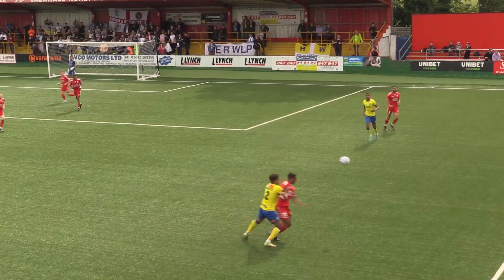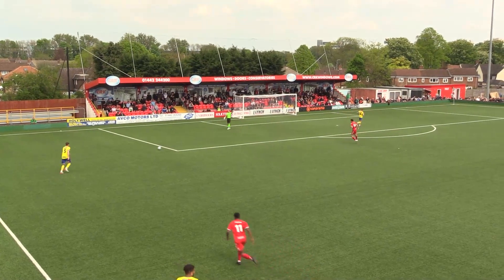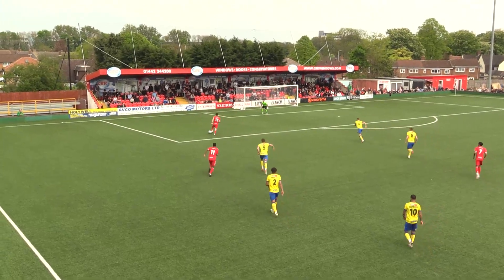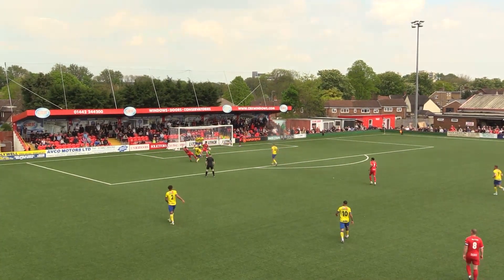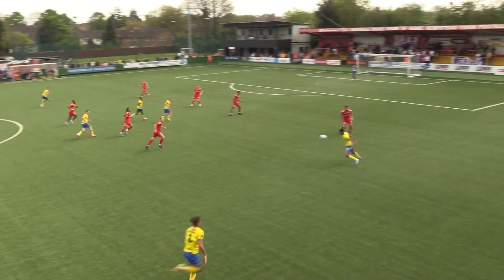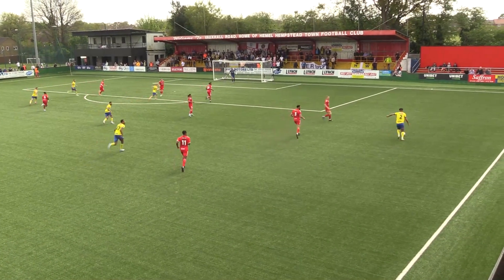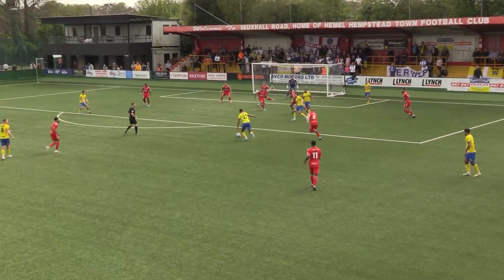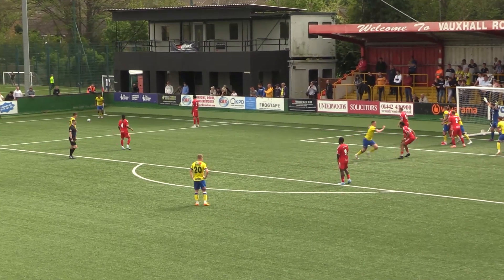MATCH HIGHLIGHTS - Hemel 0 Havant & Waterlooville 0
Match highlights of our 0-0 draw against Hemel Hempstead at Vauxhall Road in the National League South.

Commentary by Matt Drabble & Adam Nixon